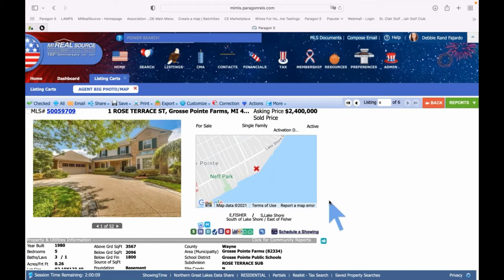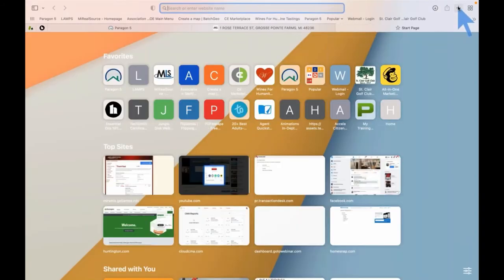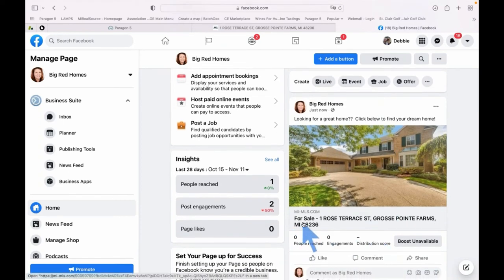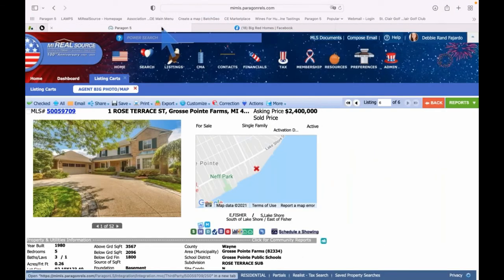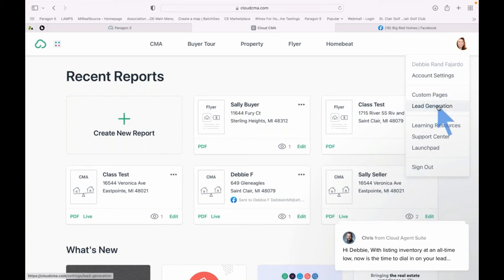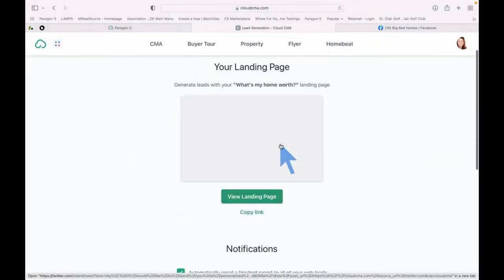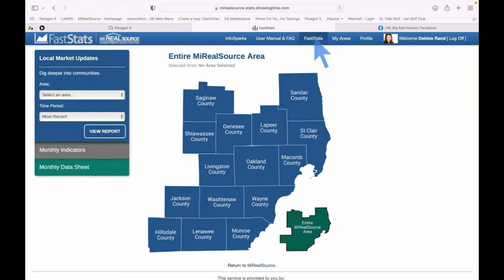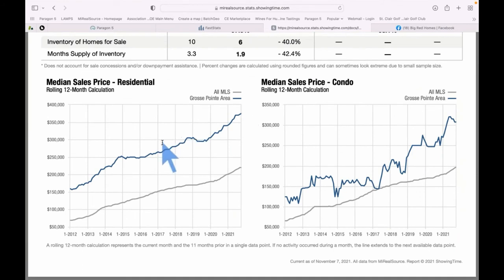Lead Generation with MiRealSource Tools 11 12 21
MiRealSource brings you many great products!  Cloud CMA, Single Property Website, Homesnap Pro and MarketStats are all part of the Lead Generation series and it won't cost you anything extra.

Posting on your Social Media accounts to gain more clients is what every agent needs!  In this Hands-On class you will:
• Post on your Business Page to show you are a Market Specialist using MarketStats
• Share your profile or listings on Homesnap Pro, and
• Post “What’s Your Home Worth” from Cloud CMA to gain Buyers and Sellers!
• Post your active listing on Social Media using our Single Property Website/ListTrac